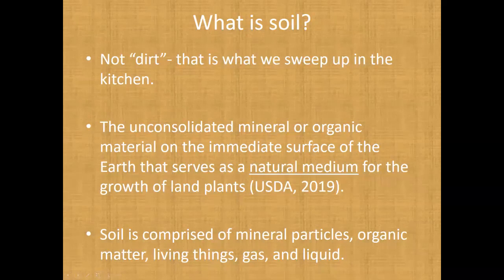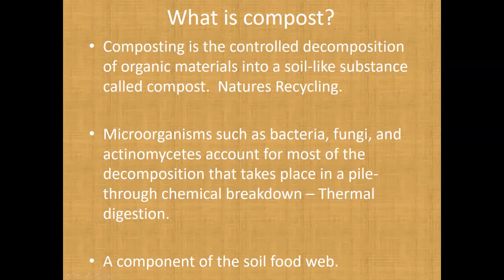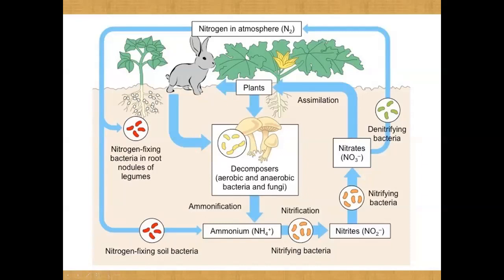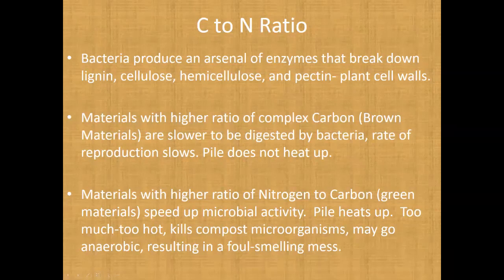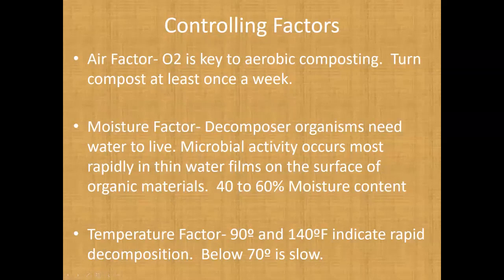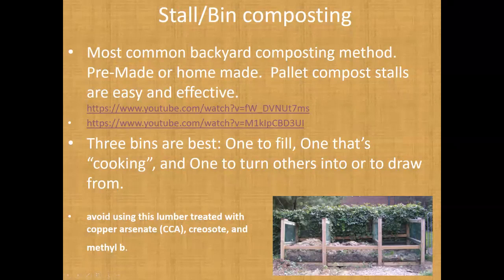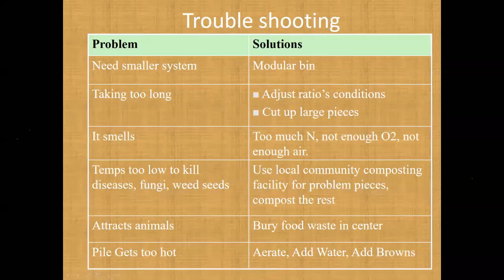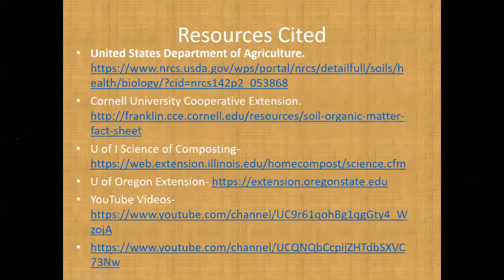Explore Thermal Composting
Composting can lead to long-term soil fertility and reduced soil disease and pests. Learn the processes and practices of thermal composting for home gardens in this webinar from former Horticulture Educator Austin Little.

Video highlights:
Organic matter - 0:04:38
Benefits of composting - 07:32
Humic substances - 0:10:52
Aerobic hot compost - 0:18:13
Carbon to nitrogen ratio - 0:23:30
Composting methods - 0:32:40
Compost use - 0:47:25
Vermicomposting - 0:51:42
The University of Illinois Extension YouTube channel includes educational content on topics such as agriculture and natural resources, food safety and security, and youth development. For more about Extension’s work in Franklin, Jackson, Perry, Randolph, and Williamson counties, visit us